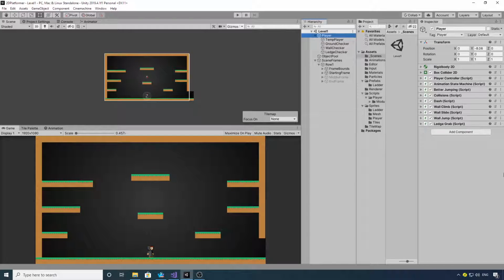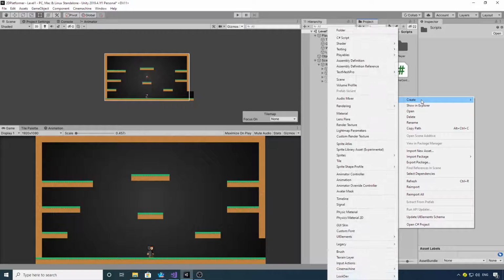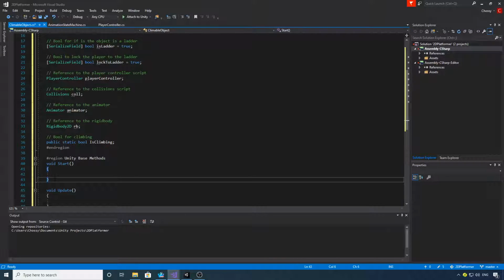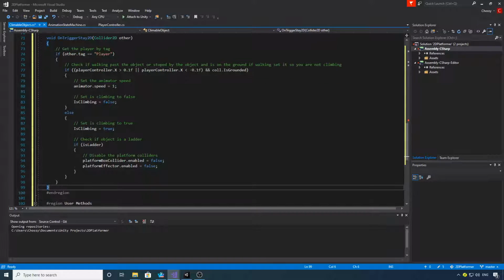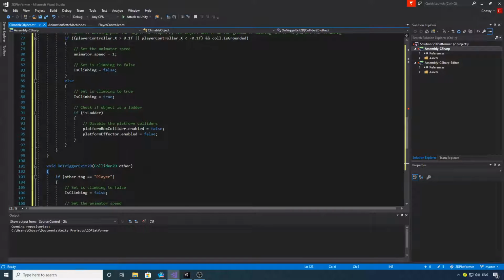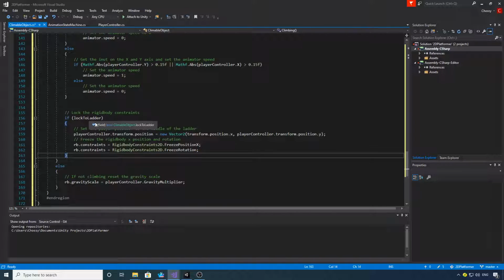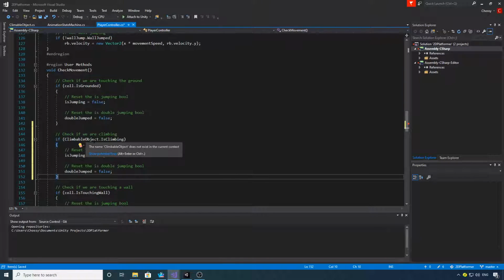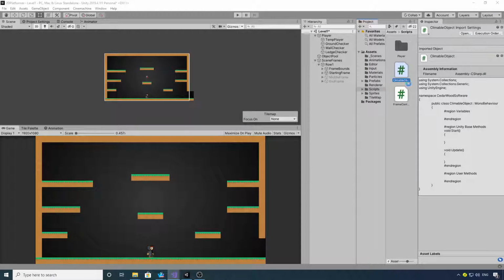Modular 2D Platform Controller Unity: Part 15A Ladders And Climbable Objects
In this episode we start to create the ladder/climbable object scripts.